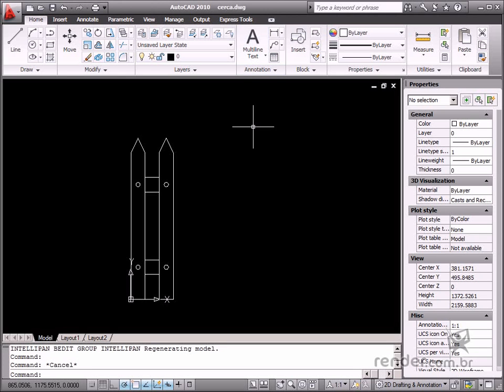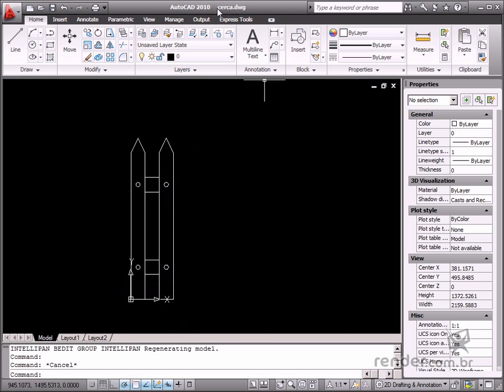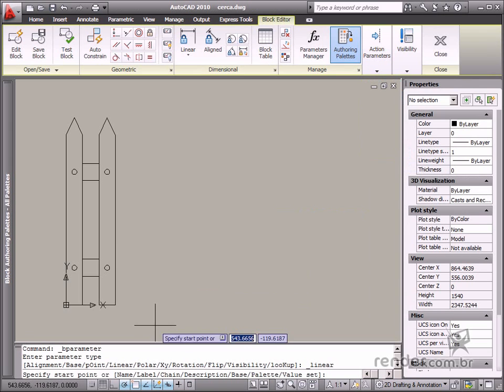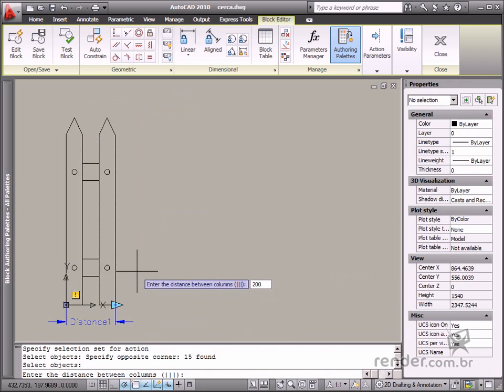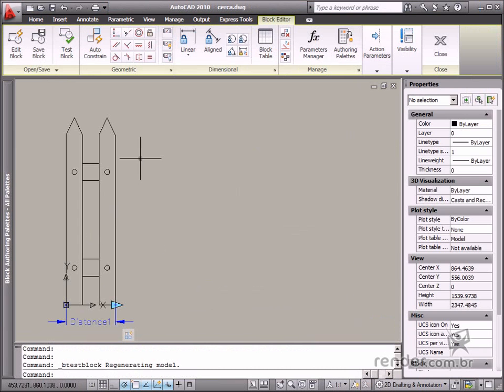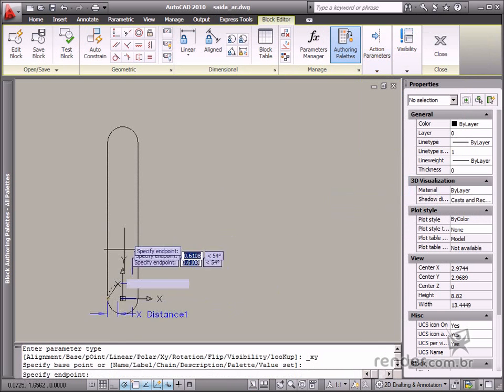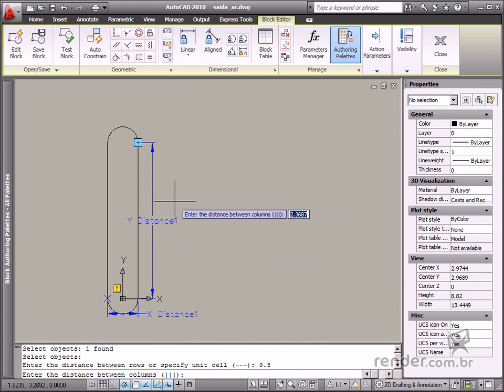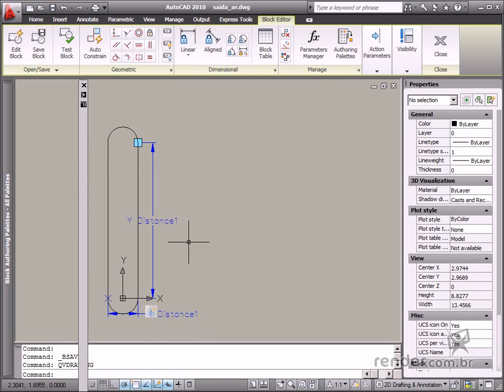Copying a block in one or several directions - Array in one or two directions - M2A6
In this class you will learn how to create blocks to enable making multiple copies of elements, in several directions. Use the Array action on blocks to quickly make multiple copies in one direction (Linear parameter) or in several directions (XY parameter).